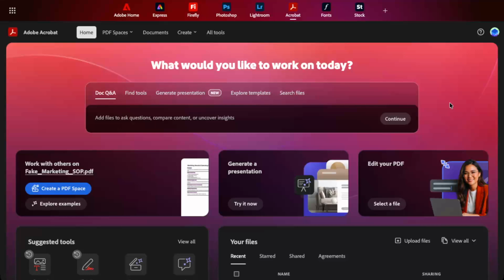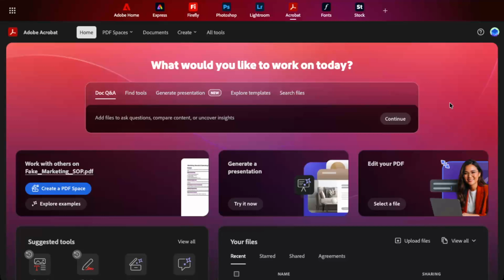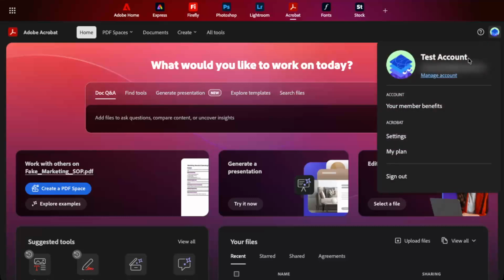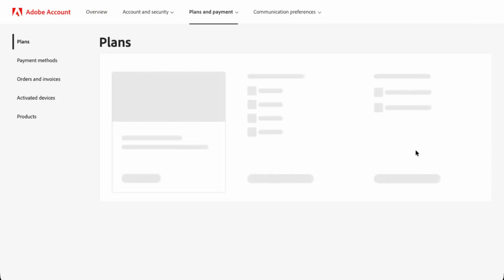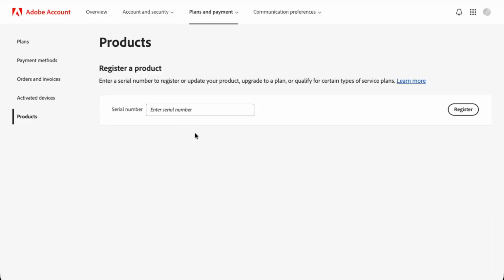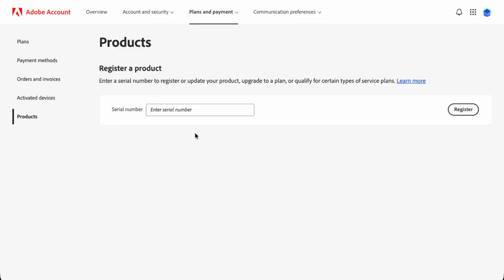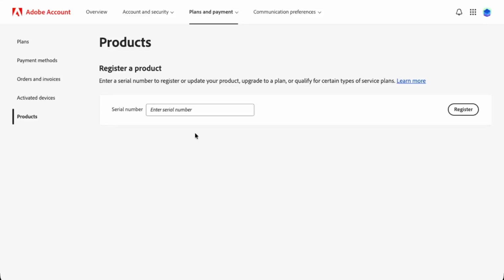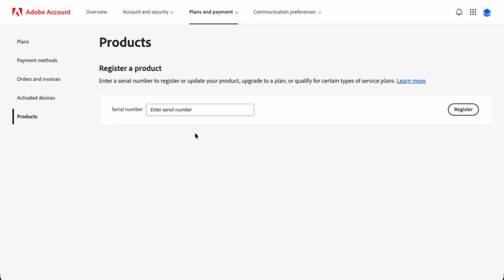How to Check Adobe Acrobat License (2026) | Step-by-Step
Learn exactly how to check your Adobe Acrobat license so you can confirm your subscription status, plan type, and activation details in just a few clicks. This tutorial walks you through the updated method inside your Adobe account dashboard, covering both individual and business plans. Whether you need to verify your license before a renewal, troubleshoot an activation issue, or confirm which version you're entitled to use, this guide covers it all. No outdated steps here — this reflects the current Adobe interface as of 2026. Follow along and you'll have your license details confirmed in minutes.